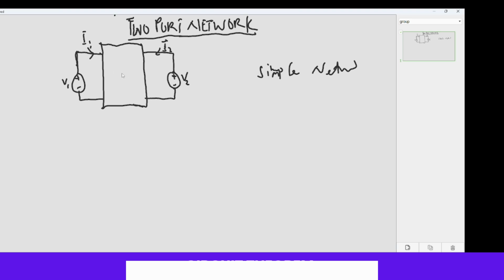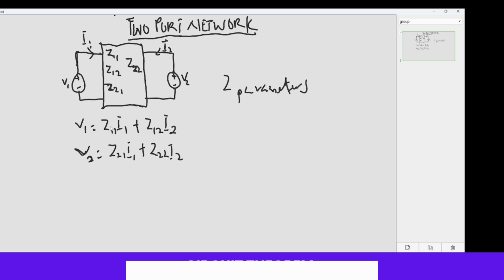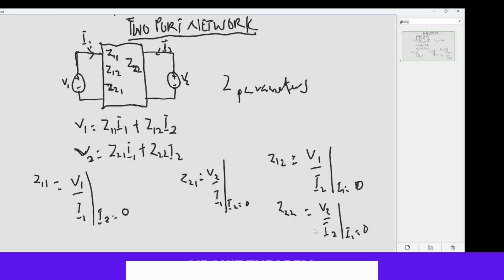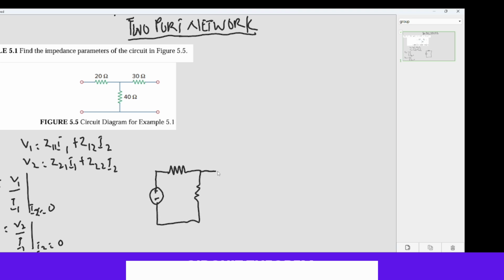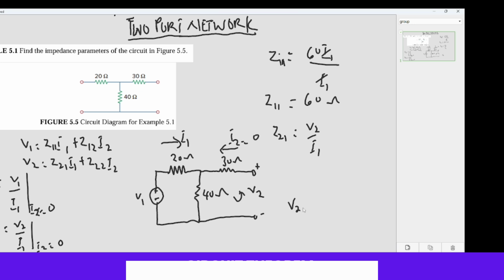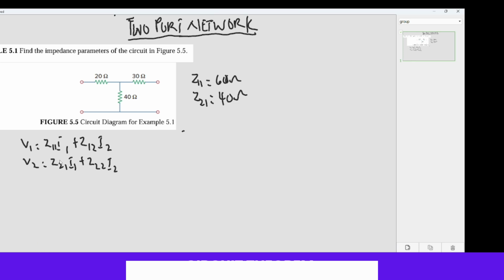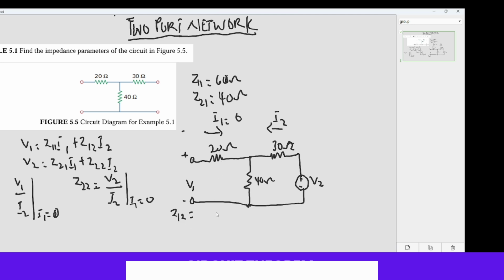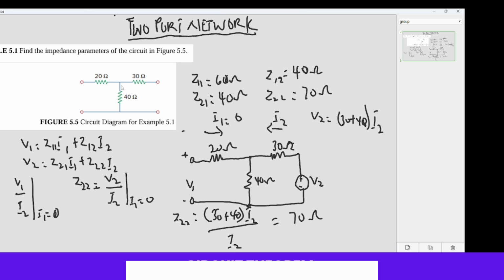🟢 Two-Port Network | Z-Parameters Explained Step-by-Step ⚡📘 | Faraday Jr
In this video, we introduce Z-Parameters (Impedance Parameters) for a Two-Port Network. We explain the basic concept and show how the Z-parameters are used to describe the relationship between the input and output voltages and currents of a two-port network.

📚 Topics Covered:

Two-Port Networks
Z-Parameters
Impedance Parameters
Open-Circuit Conditions
Input Impedance
Output Impedance
Transfer Impedance
Z-Parameter Equations
Circuit Analysis
Electrical Engineering

This tutorial is useful for students studying Network Theory, Circuit Analysis, Electrical Engineering, and Electronics, especially for quizzes, assignments, examinations, and revision.